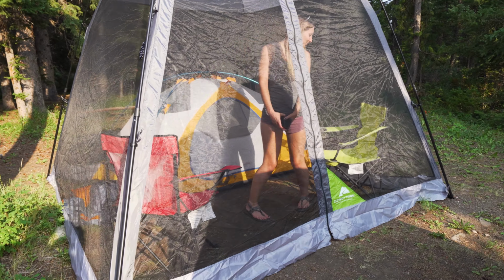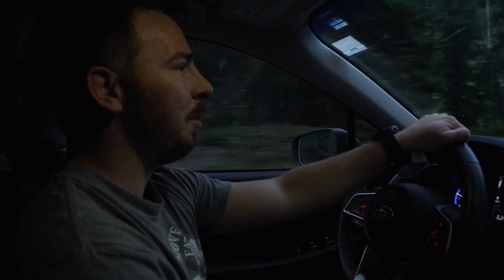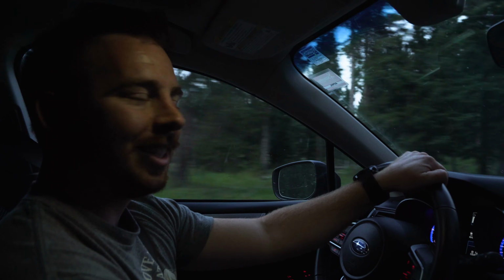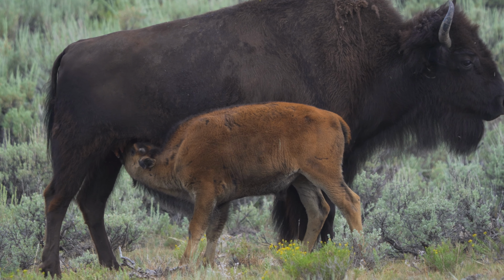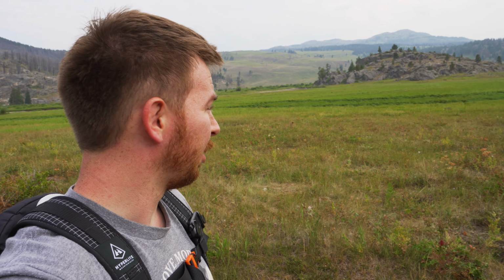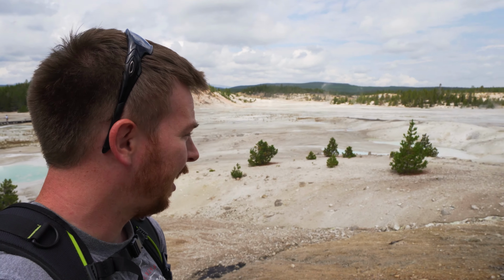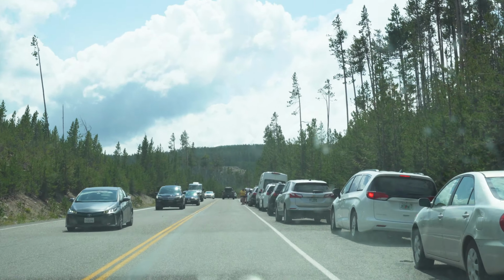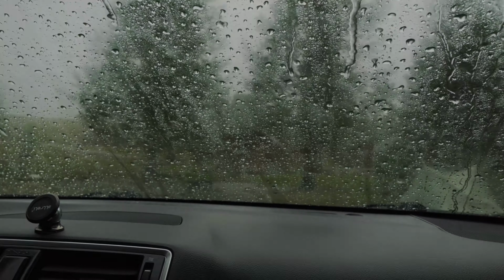Photographing Wildlife and Hiking Slough Creek Trail in Lamar Valley | Part 1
We spent another week in Yellowstone and the Tetons, but this time we focused on hiking and wildlife photography in Lamar Valley. This 4 part series will cover the different areas that we were in.

If you are going to Yellowstone for the first time, you can follow our itinerary from this video to see all the main places.

In Part 1, we cover Lamar Valley, Slough Creek Trail, Norris Geyser Basin, and Artist Paint Pots.

Timestamps
0:00 Driving to Yellowstone
1:35 Bison approaching car
3:20 Wrapping up Day 1
4:10 Photos from Day 1
5:00 People chasing off a moose from the road
6:00 Grizzlies, wolves, and other wildlife in Lamar Valley
6:45 Hiking Slough Creek Trail
9:45 Mammoth Hot Springs midday
10:30 Norris Geyser Basin
13:30 Artist Paint Pots
14:20 Storms rolling in
Please enjoy the outdoors responsibly. The cat has been let out of the bag for many of these wonderful places, and it is now our responsibility to take care of these areas and not destroy them. While we are sharing the location (I don’t really want to, but the internet already has these locations readily available), our goal is to educate on ways to minimize impact. Follow Leave No Trace principles when you go outdoors, and if a trailhead is packed, then find somewhere else to go. Many of these locations are fragile and can easily be destroyed by our negligence.
Summit For Wellness helps you to Move More, Eat Well, and Be Adventurous.
OUTDOORS GEAR WE USE
Exped SynMat Duo Winter Pad
Black Diamond Alpine Carbon Cork Trekking Poles
Steripen Water Purifier
Garmin Inreach
Sony a6500
Sony 16-35mm F4 Lens
CONNECT WITH BRYAN @ SUMMIT FOR WELLNESS